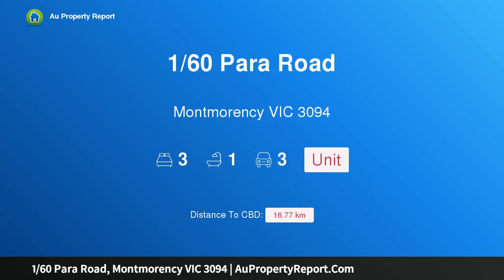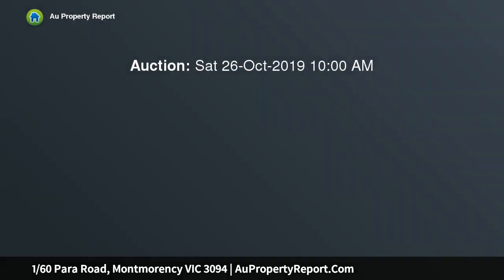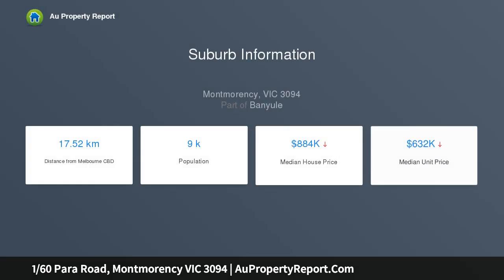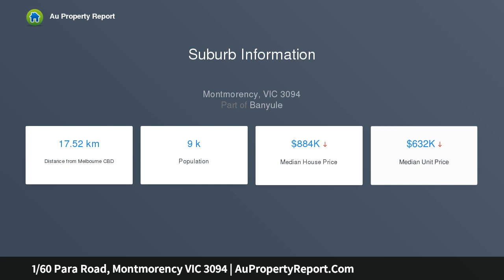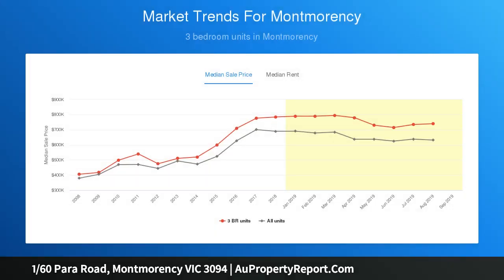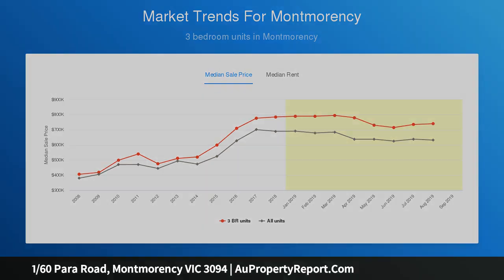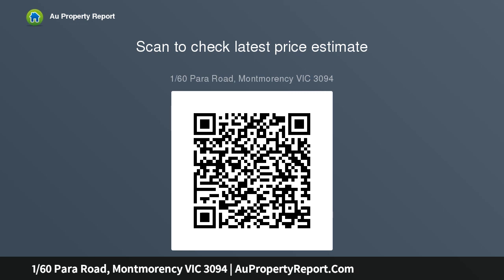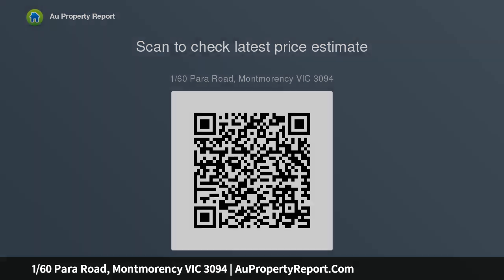1/60 Para Road, Montmorency VIC 3094 | AuPropertyReport.Com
1/60 Para Road, Montmorency VIC 3094
Property Type: unit
Bedrooms: 3
Bathrooms: 3
Car Space: 3
Perfectly Appointed And In A Prime Position